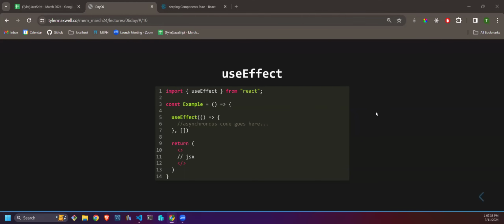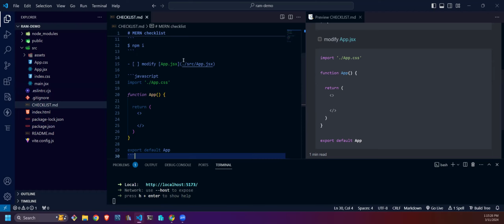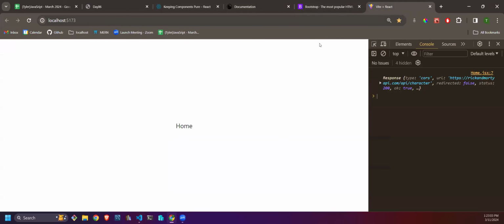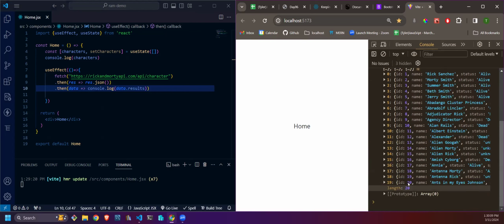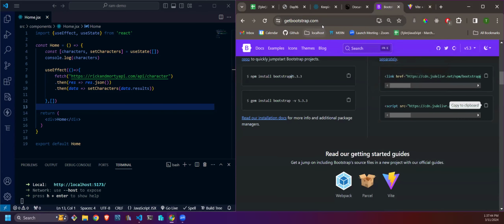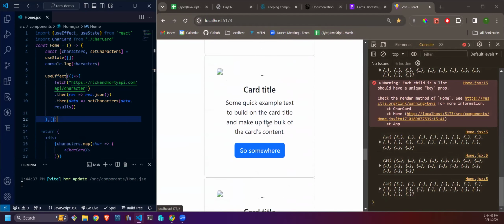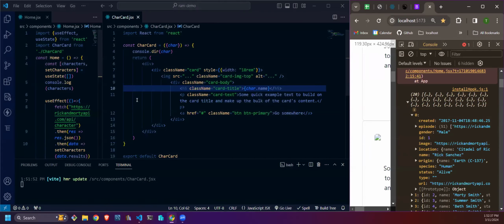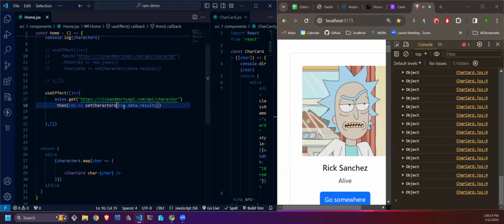js_march_038